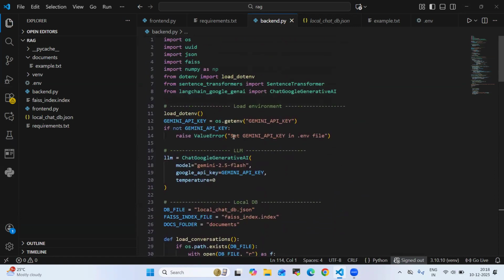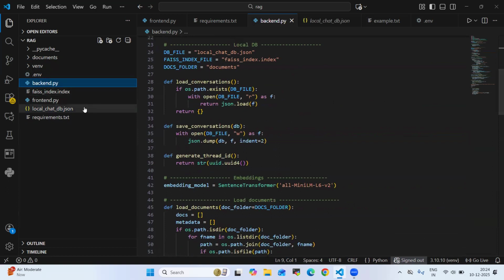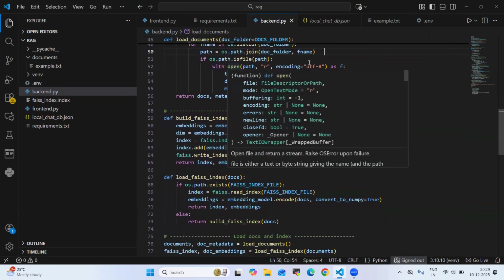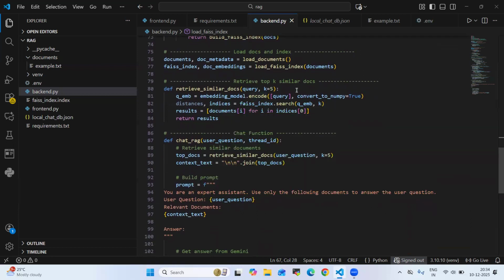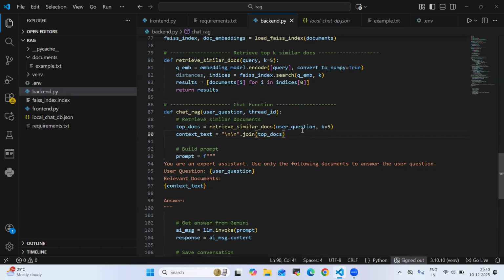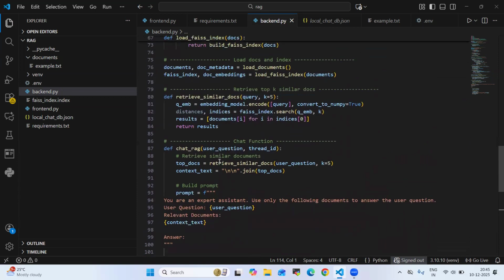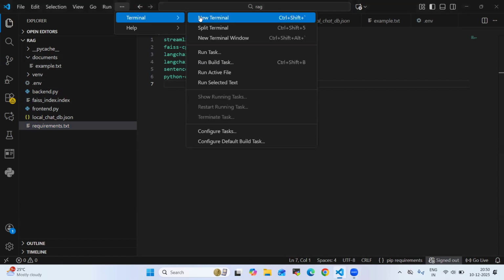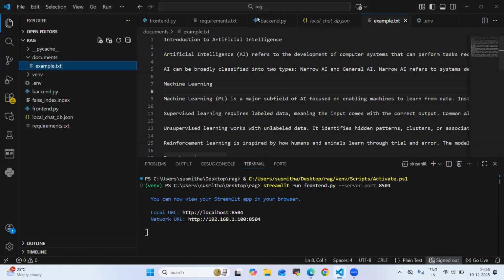10 December 2025